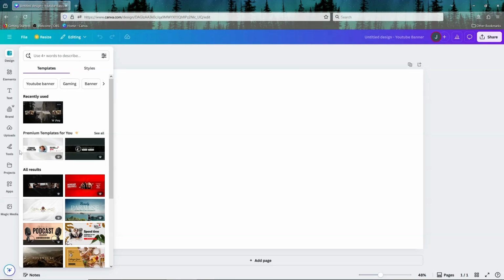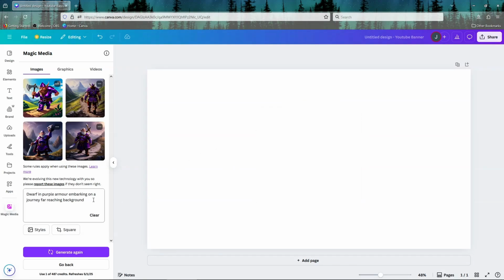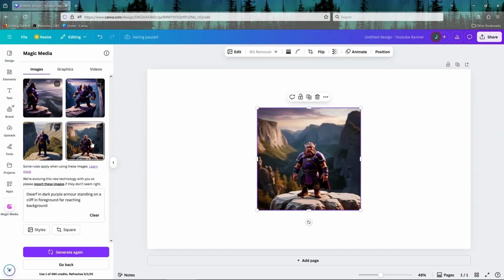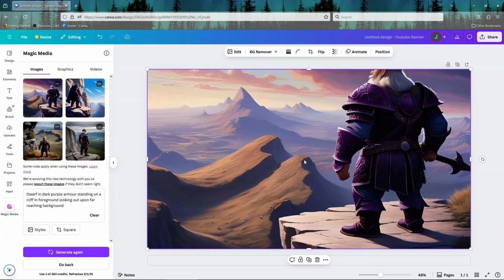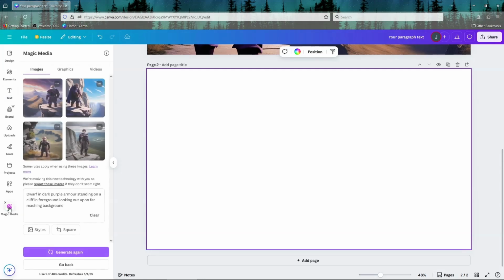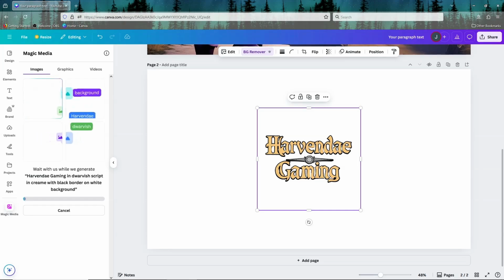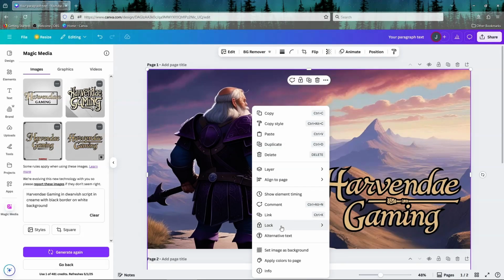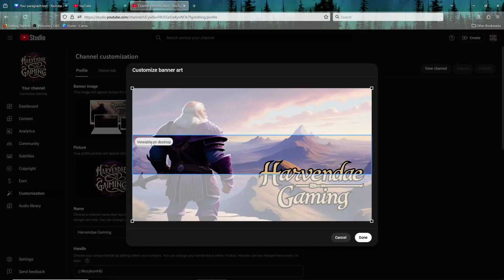Creating A Banner For YouTube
In this episode I run through the process that I took to create a banner for my homepage using the site Canva. It was a lot of fun figuring out how to get the desired result. This is also my first real shot at editing, so let me know how I went.